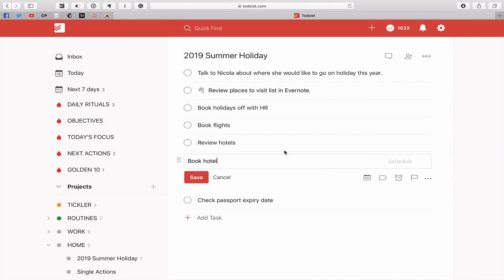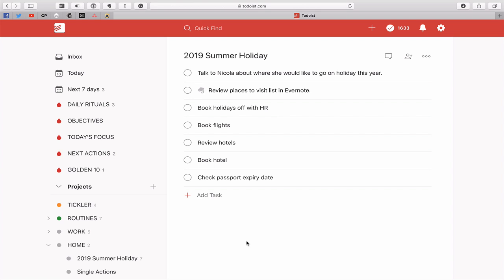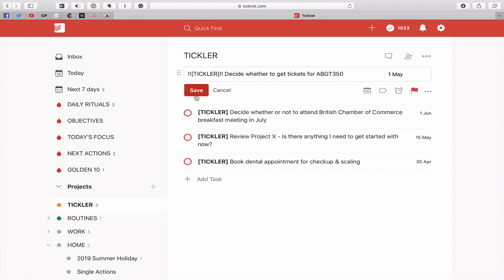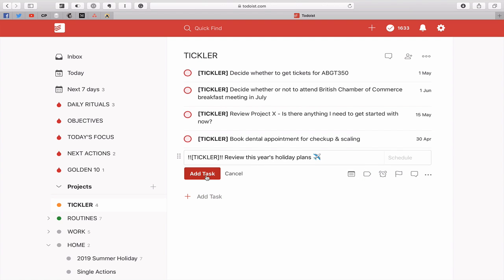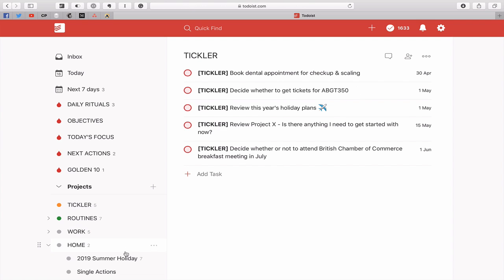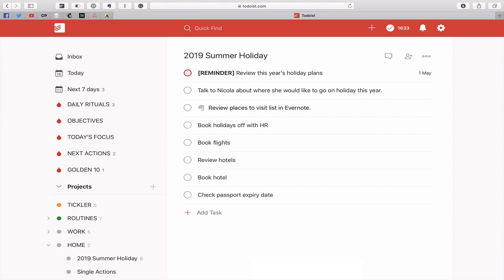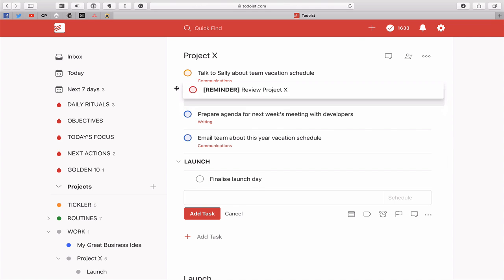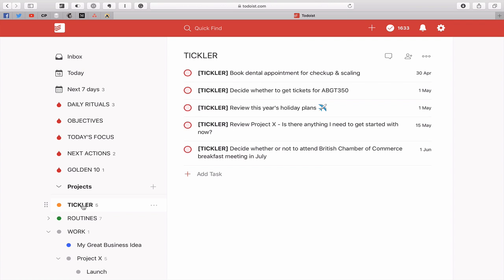How To Build Trust Into Your Todoist System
Here are a few strategies you can use to build more trust into your system

Thank you for taking the time to watch this video. If you feel you got some benefit from this video, please share it so others can get to share in the knowledge.